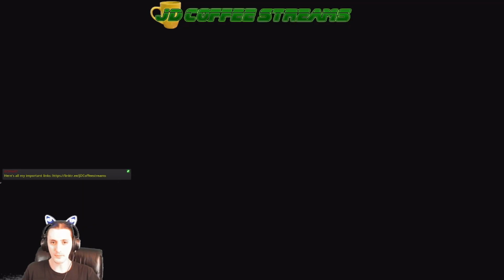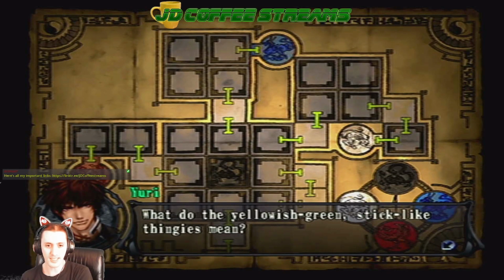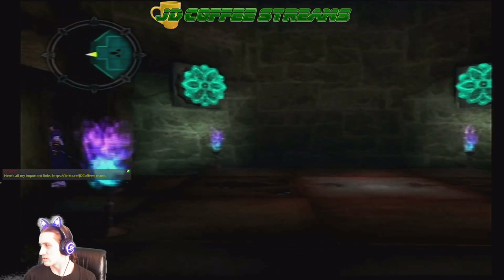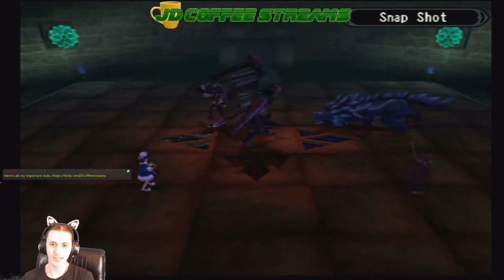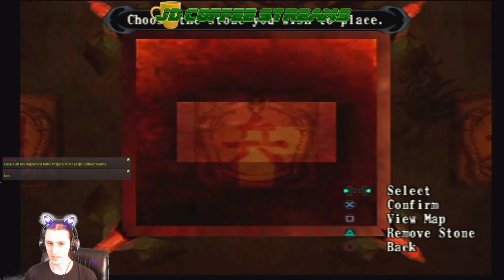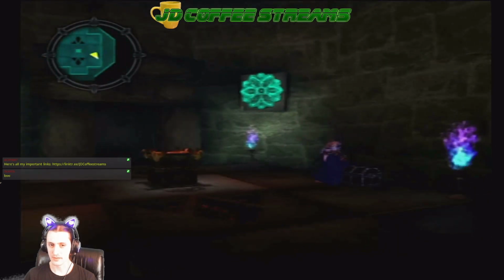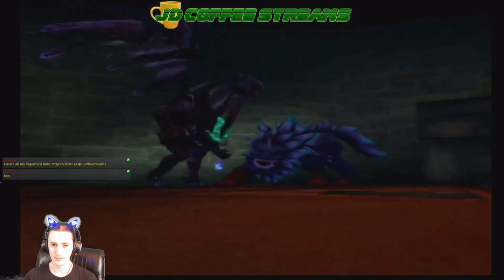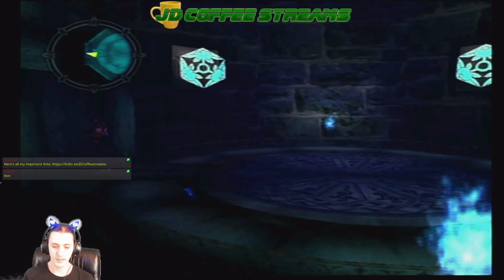JD Streams Shadow Hearts Covenant part 94: Dog Shrine start